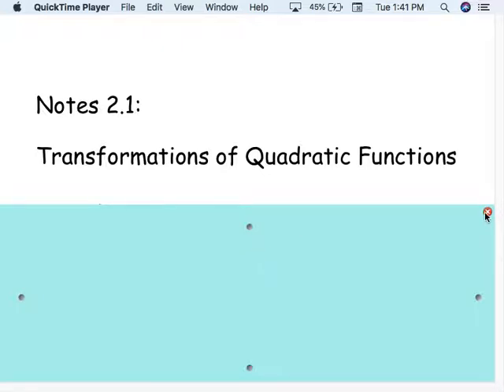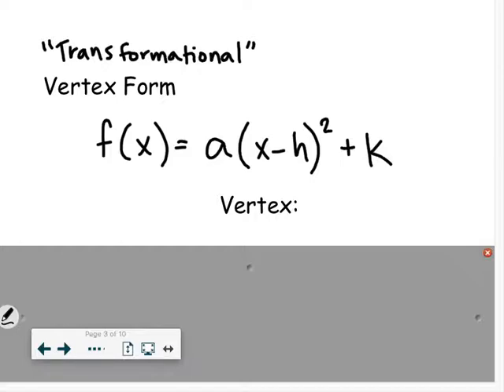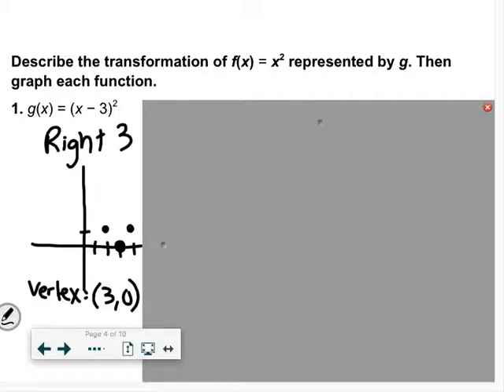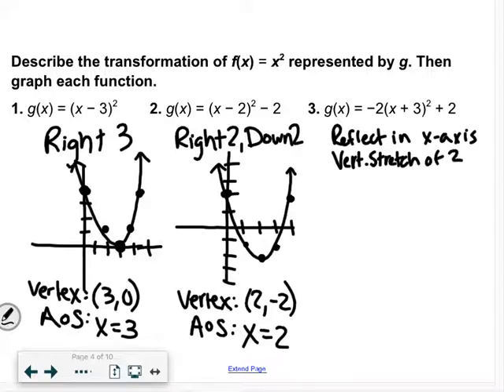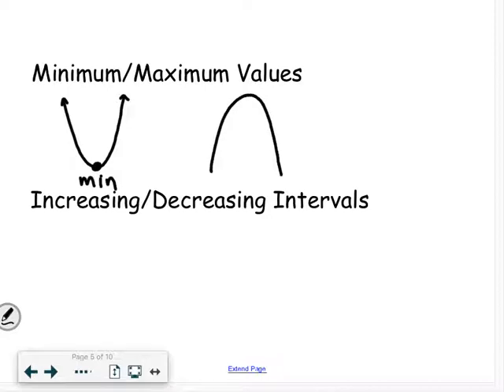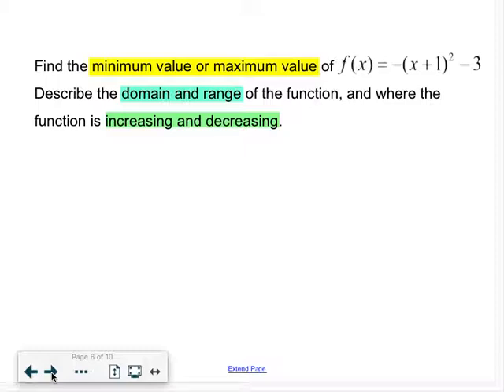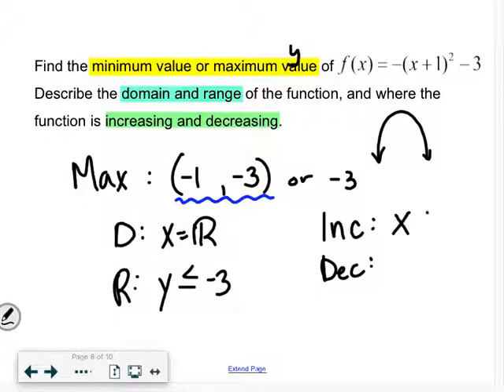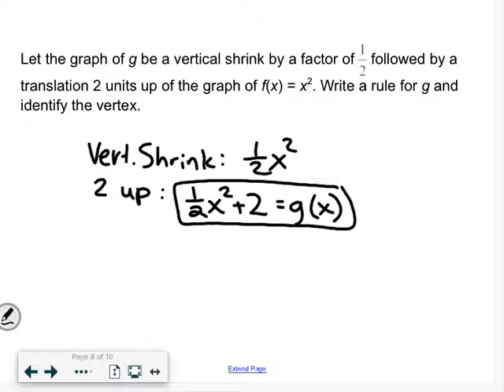Notes 2 1 Transformations of Quadratic Functions